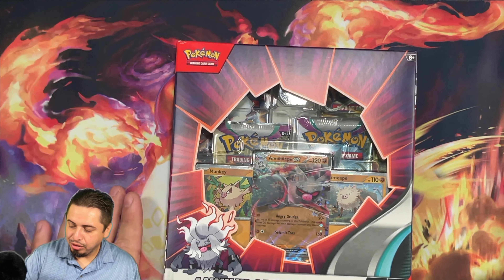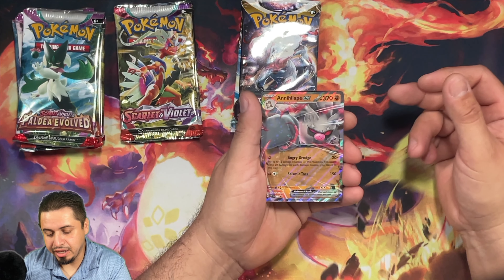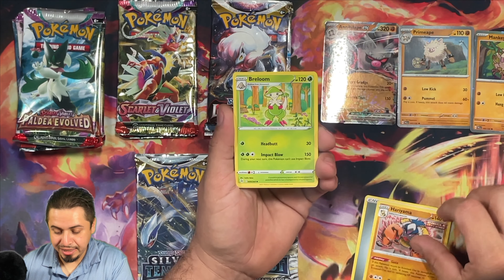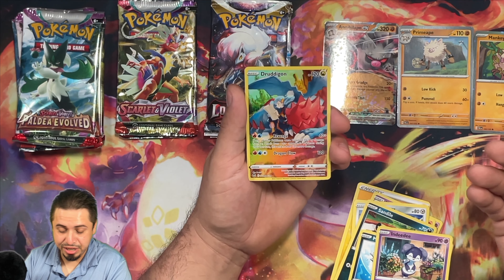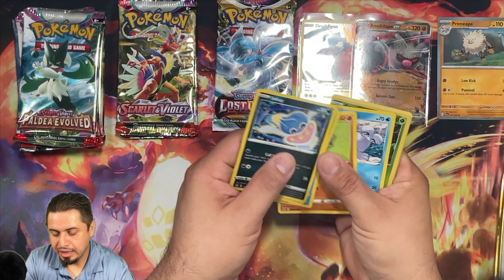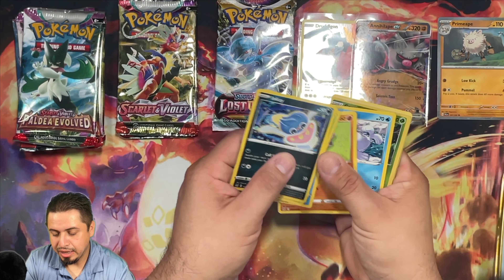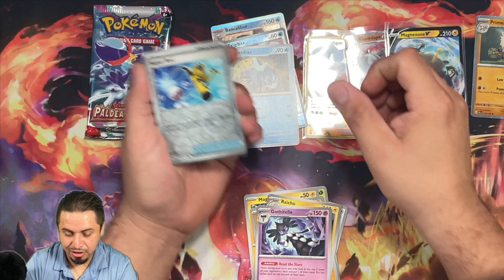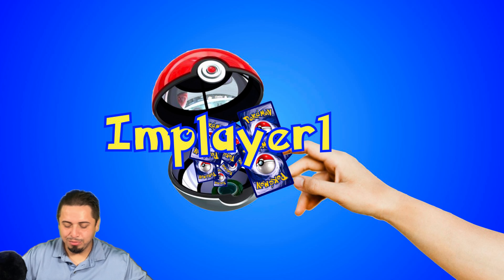TRASH OR TREASURE?? LEAT OPEN THE NEW ANNIHILAPE EX BOX!!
IVE STARTED A JOURNEY INTO NOSTALGIA AND I'M DOCUMENTING EVERY BOOSTER! WATCH ME OPEN MY FIRST POKEMON TCG PACKS OF THE MODERN ERA. FOLLOW ME AS I DOCUMENT ALL OF IT!

LETS OPEN SOME MORE RETAIL BOXES AND FIND OUT IF. THEY ARE WORTH THE $$$